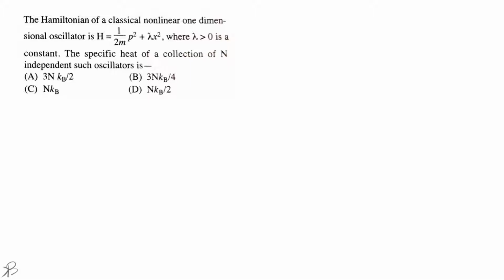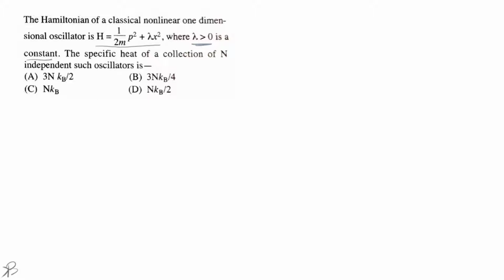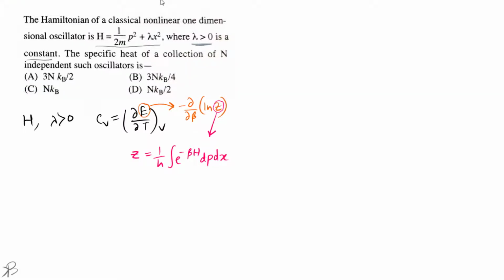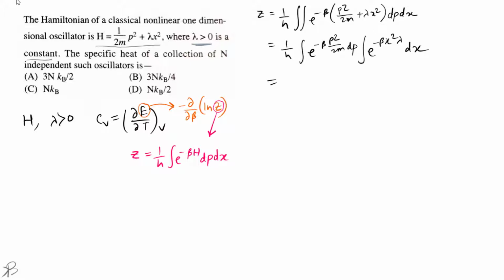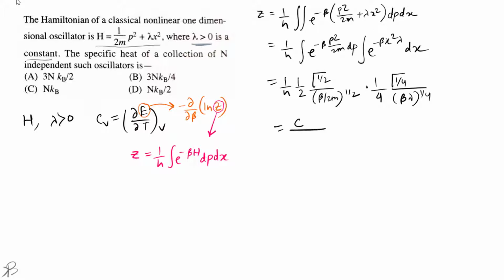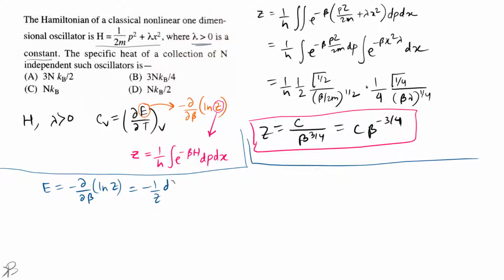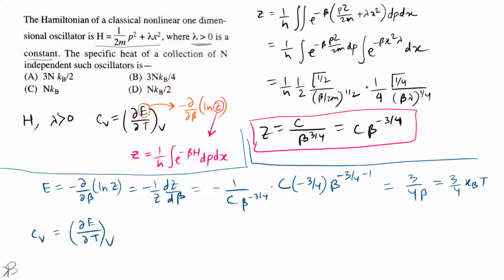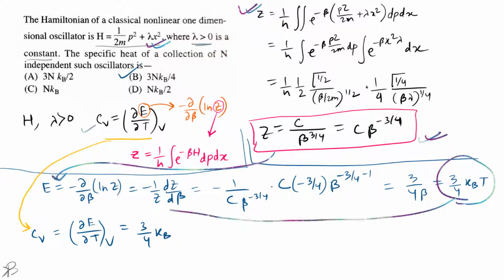CSIR UGC NET Physical Science June 2019 Solution Hamiltonian & Specific Heat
The hamiltonian of a classical nonlinear one dimensional oscillator is H. The specific heat of a collection of an independent such oscillator is….

NET Physics
GATE Physics
JEST Physics
Phd Entrance exam
Msc Entrance exam
IIT JAM
Phd interview
Interview questions
Interview
Phd interview preparation
phd interview questions and answers
phd interview tips
phd interview skype
phd interview physics
phd interview in india
phd interview in hindi
phd admission
Quantum Mechanics
Quantum previous year
Quantum Mechanics tricks
Quantum Mechanics formula
Quantum Mechanics concepts
TIFR Physics
net physics
net physics 2019 question papers with solutions
Physics Solutions
CSIR NET 2019 answers
CSIR NET Physics
CSIR net physics solutions
CSIR NET JUNE 2019
CSIR NET JUNE 2019 solutions